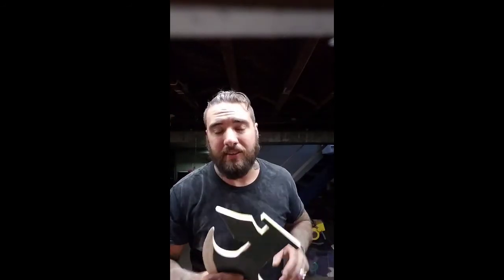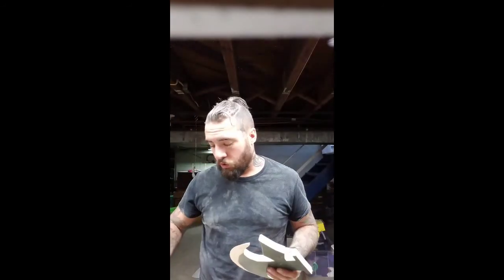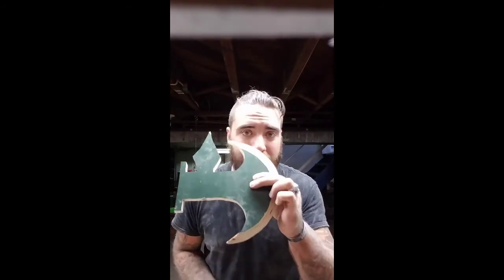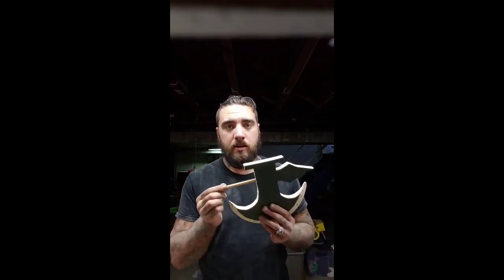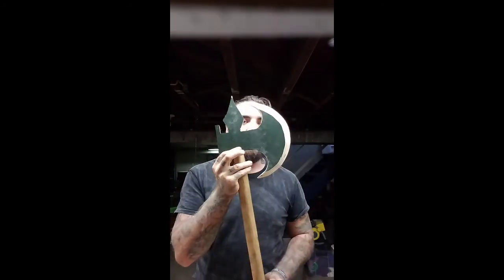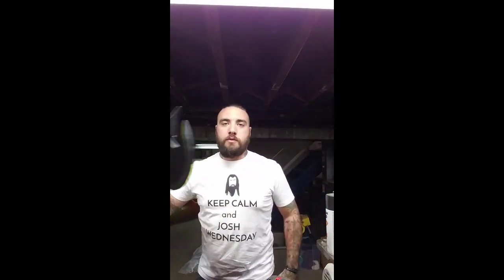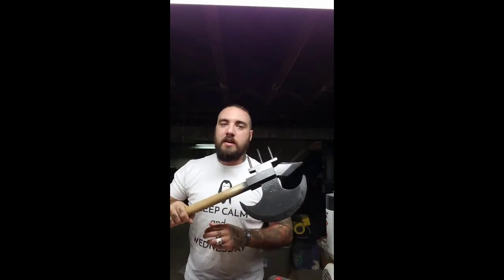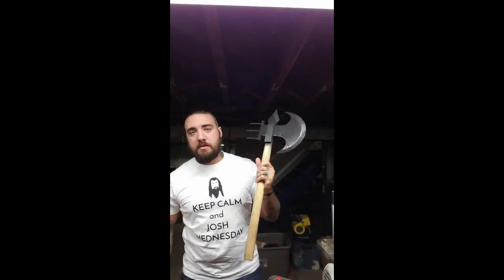Jeepers Creepers Axe DIY from Wood